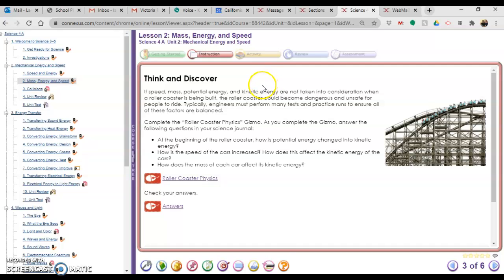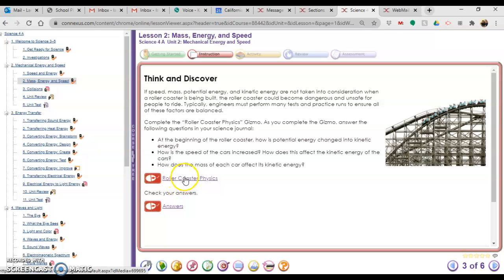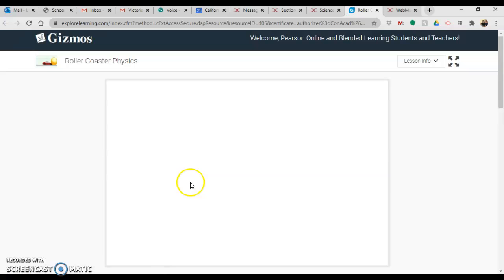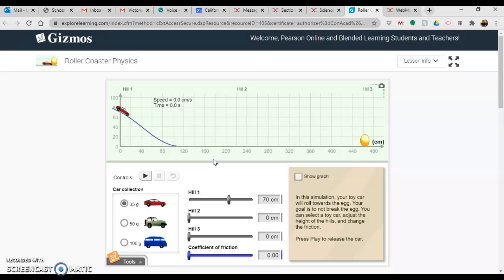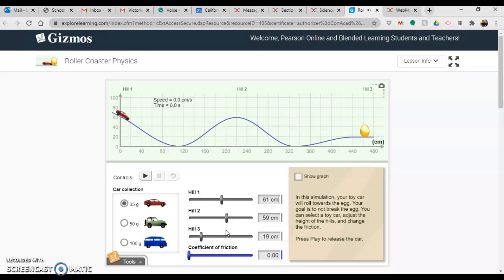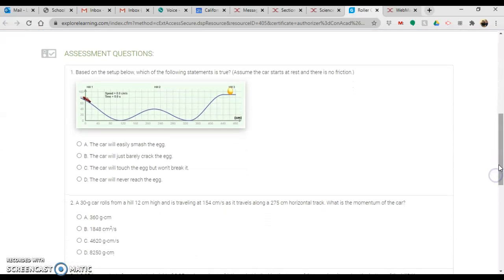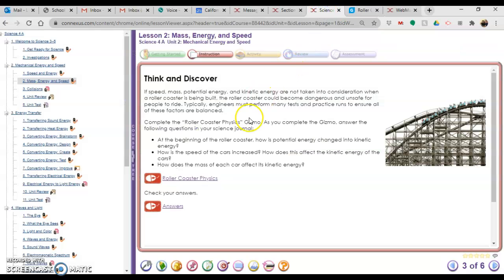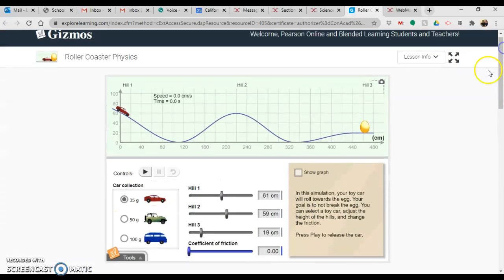Science Unit 2 Lesson 2: Gizmo